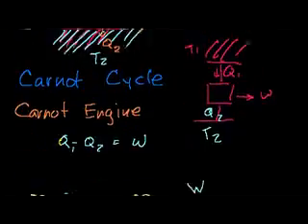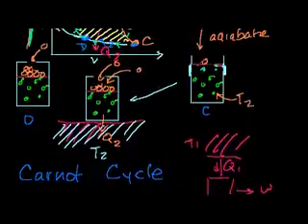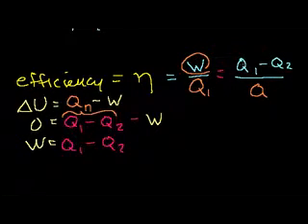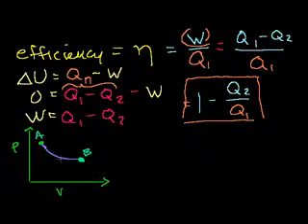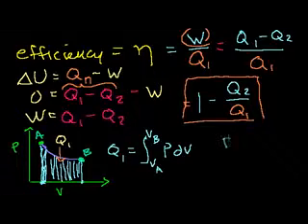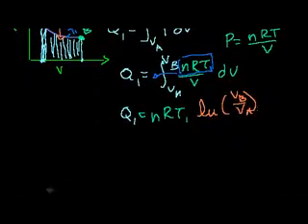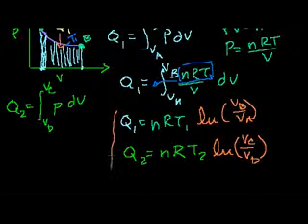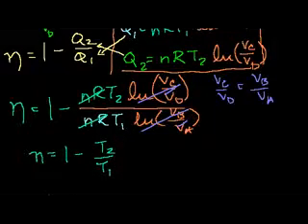Efficiency of a Carnot Engine 360p xvid